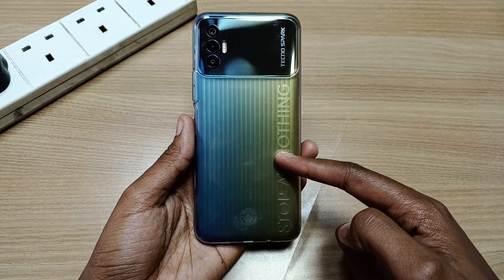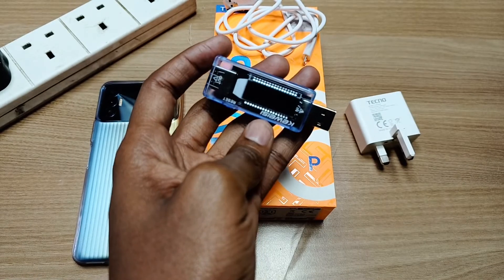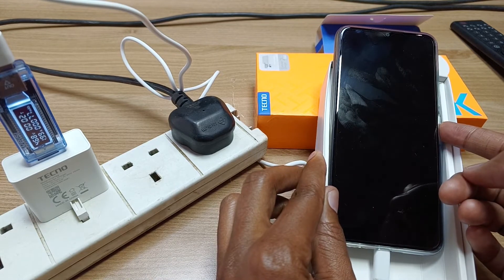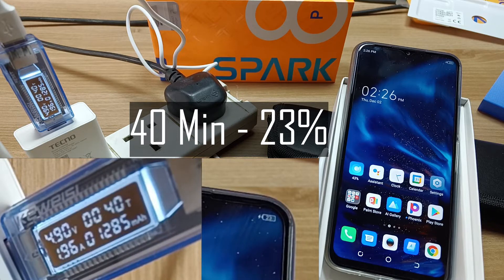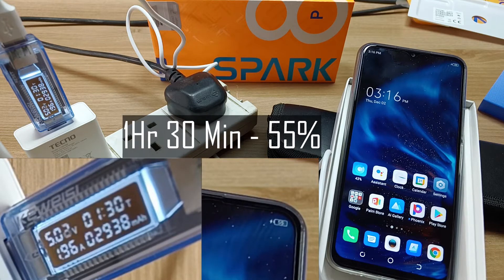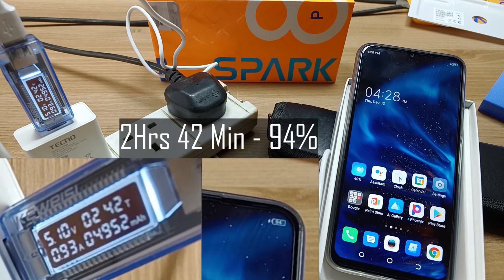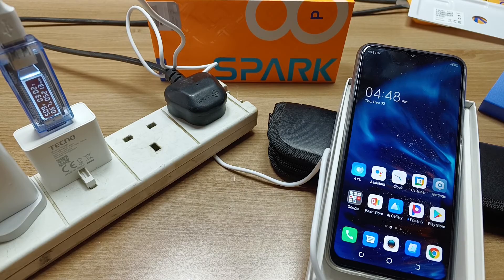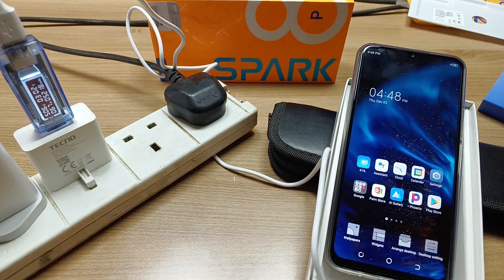Tecno Spark 8P Charging Experiment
The Tecno Spark 8P is a Micro USB device with a 5000mAh non removable battery. How long will it take the 10 Watt slim compact charger to fully charge this device?

10 Minutes - 5%
20 Minutes - 12%
32 Minutes - 19%
40 Minutes - 23%
51 Minutes - 30%
1 Hour - 36%
1 Hour 10 Minutes - 42%
1 Hour 20 Minutes - 49%
1 Hour 30 Minutes - 55%
1 Hour 42 Minutes - 62%
2 Hours - 73%
2 Hours 13 Minutes - 81%
2 Hours 30 Minutes - 90%
2 Hours 42 Minutes - 94%
2 Hours 51 Minutes - 96%
3 Hours - 97%
3 Hours 02 Minutes - 98%

The Spark 8P is retailing for KES18,499 for the 128GB version and KES16,599 for the 64GB version in Kenya.

-4GB RAM
-128GB ROM
-Helio G35 Octa-core 2.30GHz processor
-6.6 Inch/169mm FHD+ Screen
-1080X2408 Screen Resolution
-50MP Triple Rear Camera with Quad Flash
-8MP Front Camera with Dual Flash
-5000mAh Battery
-Android 11
-Side  Fingerprint Unlock
-Stereo Sound Effect

Accessories
-Free Clear flexible phone case
-10 Watt Compact Charger with
-Micro USB Cable
-Hands free headset

Chapters
0:00 Unboxing
1:21 Accessories
2:31 Physical
3:19 Specifications
3:54 Sensors
4;53 Camera
6:58 Price